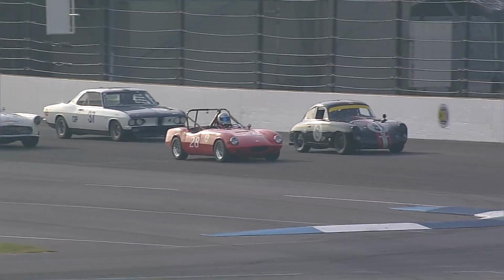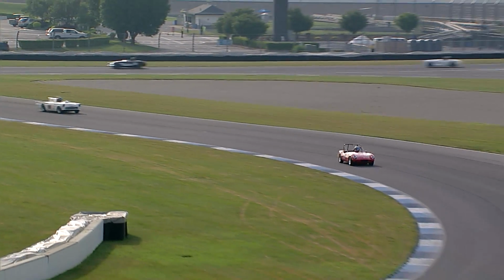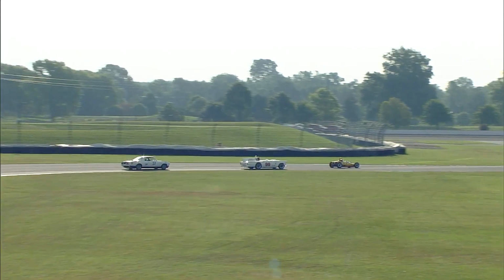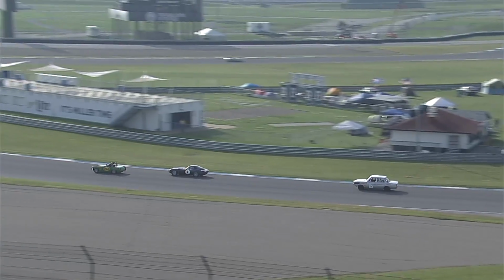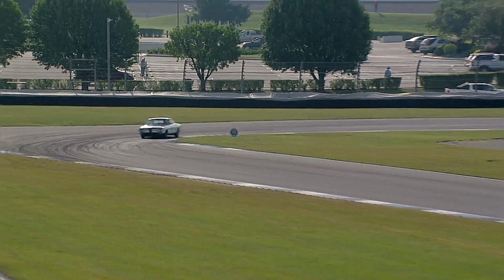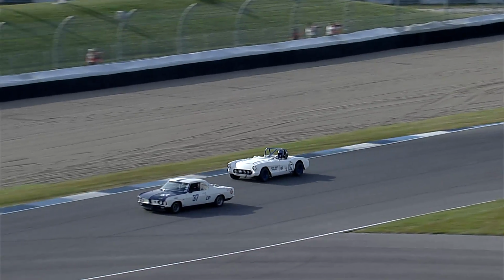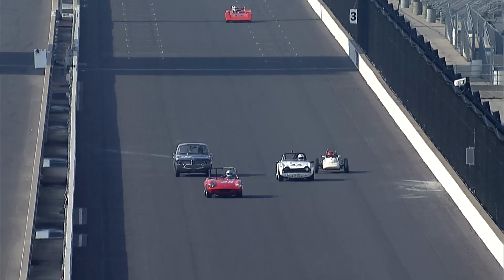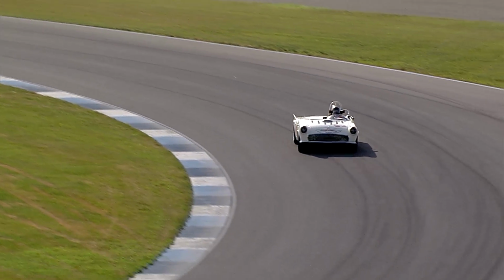Group 1, 3, and 4 Saturday Indy Jumbotron